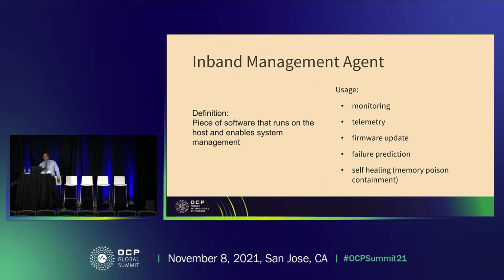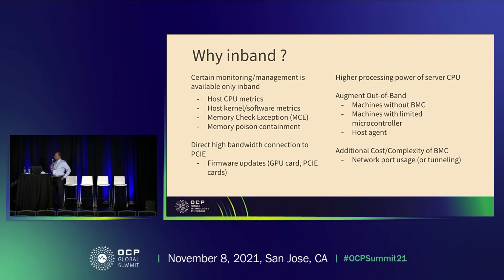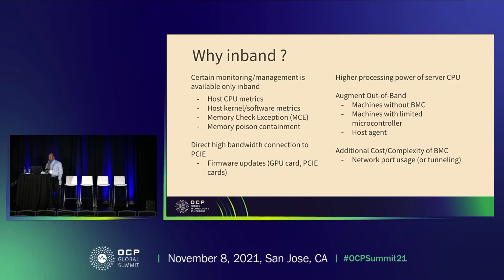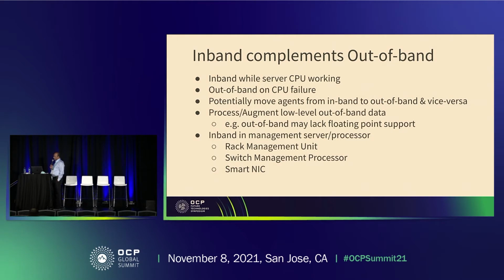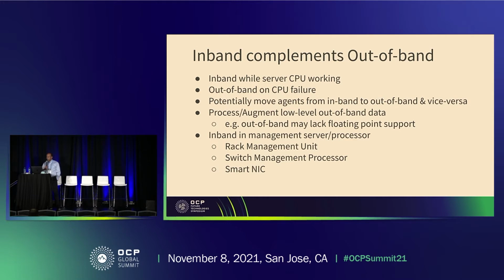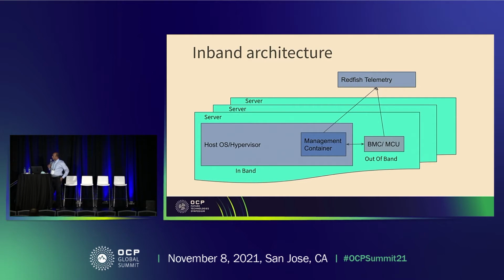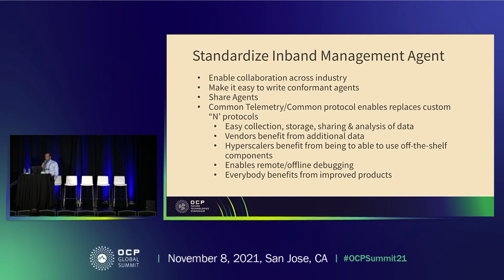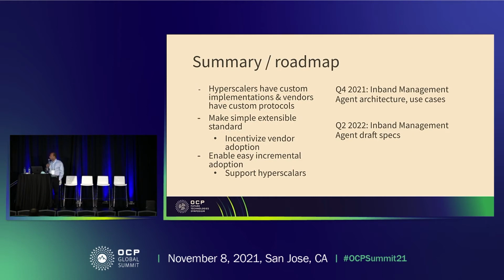Inband Management Agent IMA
Inband management is widely used for both telemetry and diagnostics-debugging purposes. Today most of this is either proprietary and-or specific to each hardware component. The CSM is standardizing Inband-Management-Agent. The API standardization covering both telemetry and diagnostics will make it easy to build tools and ensure interoperability of tools. The reference architecture will make it easy to build in-band management agents and allow sharing of inband management agents.